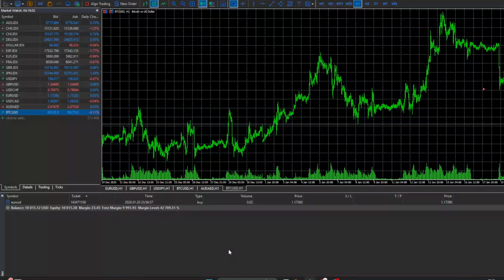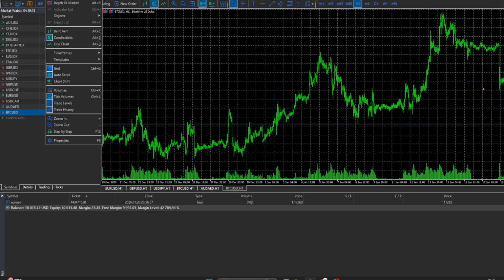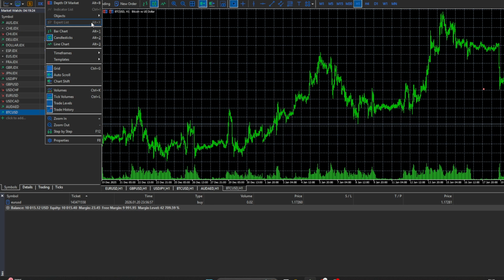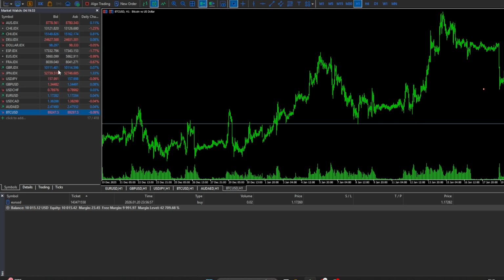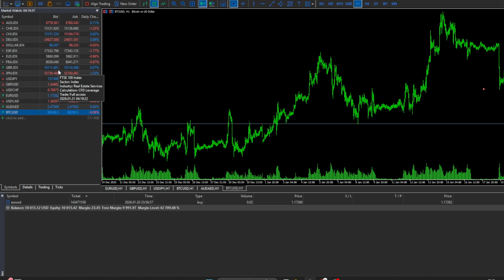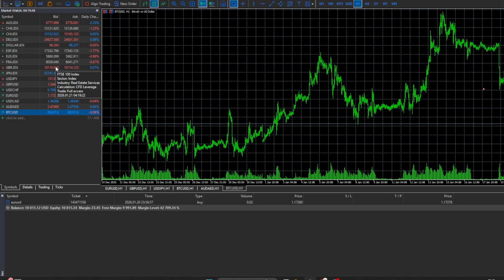How to Remove Grid in MetaTrader 5 | QUICK AND EAYS GUIDE 2026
In this video, you’ll learn how to remove the grid in MetaTrader 5 to make your charts cleaner and easier to read. Follow along step by step as I show you how to toggle grid lines on and off, adjust chart settings, and customize your MT5 interface for a more streamlined trading experience.